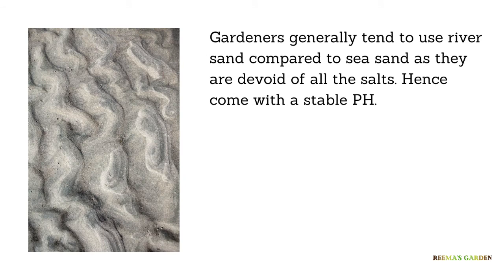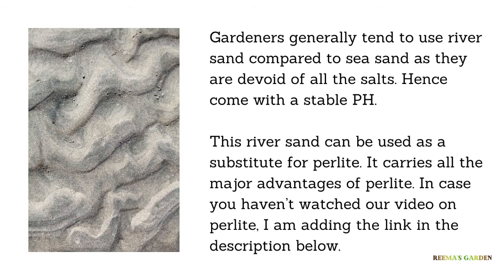Sand | What's In Your Pot?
Thought of using Sand in your pot?
Here is what I think about using Sand in your garden!